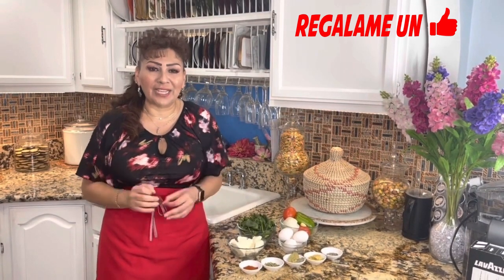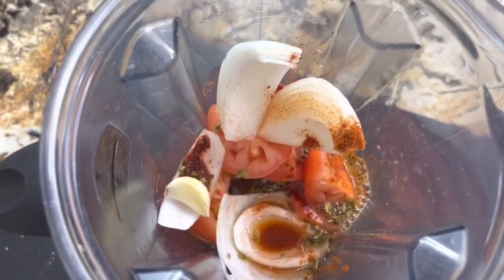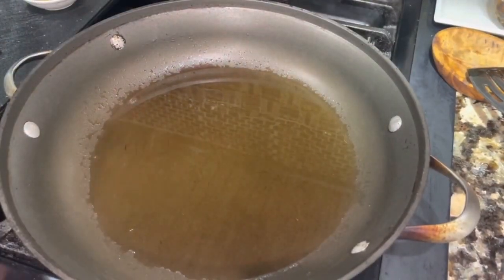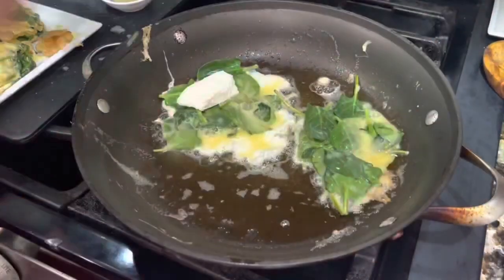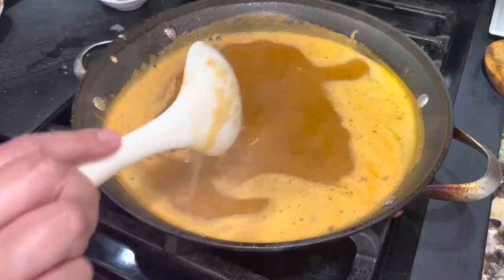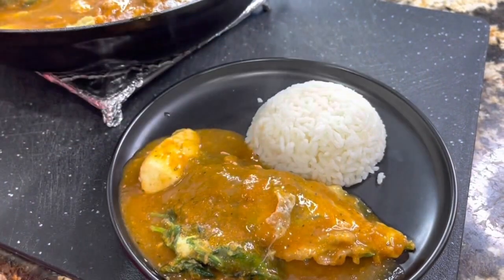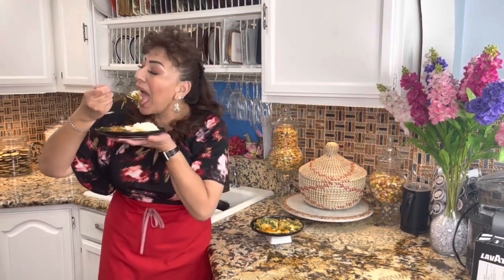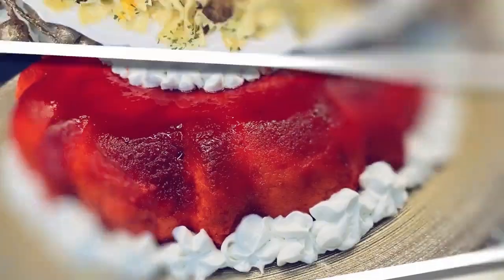Las Mejores Tortitas de Espinacas de Queso Fresco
Las Mejores Tortitas de Espinacas de Queso Fresco. Hola amigos esta receta de las mejores tortitas de espinacas con queso te encantaran. Si esta buscando algo mas saludable y con mucho sabor en esta receta te enseño como hacer  Las Mejores Tortitas de Espinacas de Queso Fresco. Amigos ... manos a Obra!

Te pido que si te gustan mis recetas por favor me lo dejes saber dando me un “Like” esa manita para arriba me ayuda mucho.

Tortitas de Espinacas de Queso Fresco Receta:
4 tazas de espinacas
4 huevos
1 libra de queso fresco Los Altos
4 tomates
1 pimiento verde
1/2 cebolla
1 diente de ajo
1 cucharada de consomé de pollo
1 cucharada de orégano mexicano
1/2 cucharada de pimienta negra
1 cucharada de paprika Ahumada
2 tazas de agua caliente
Aceite vegetal
Arroz con ajo